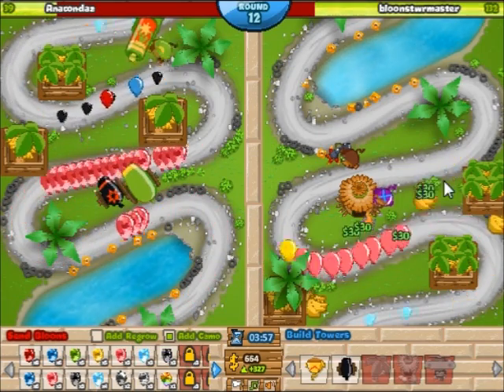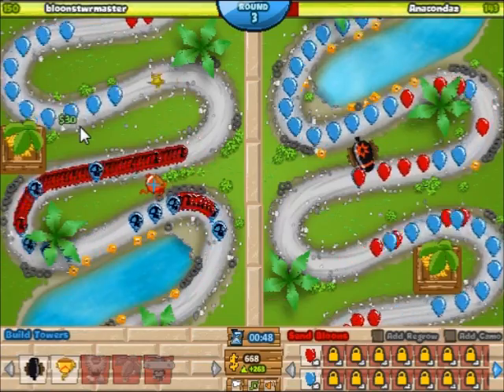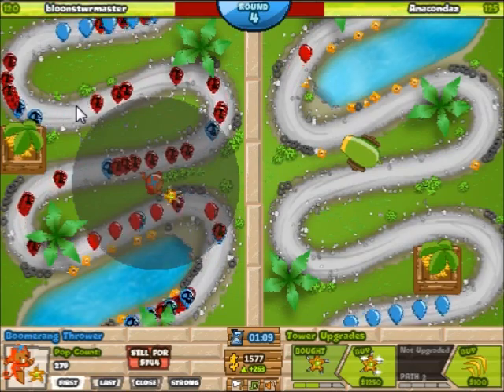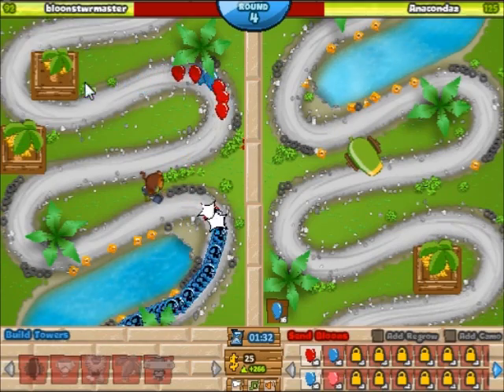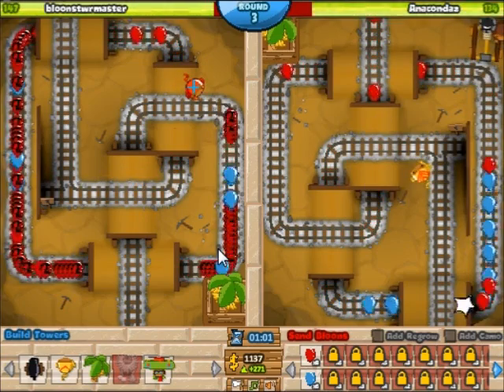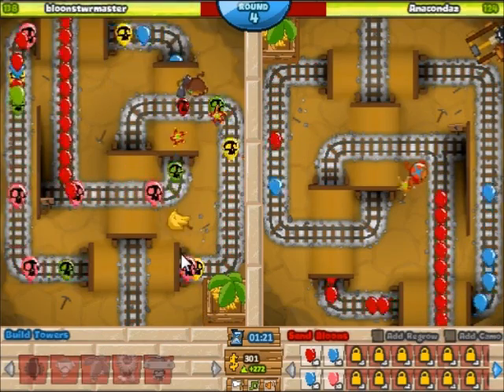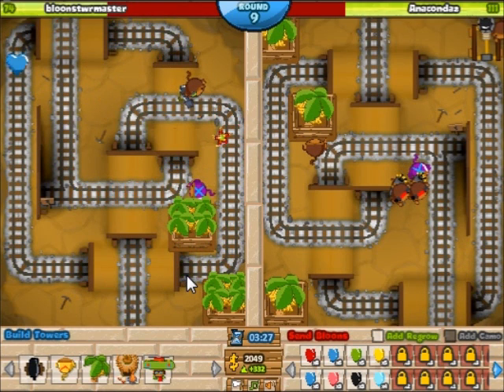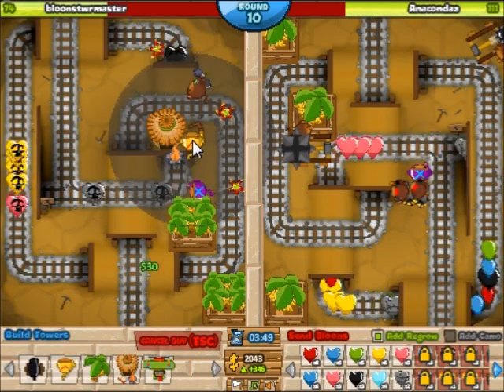BTD Battles Youtube Tourney Match2 Anacondaz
BTW. After our games, a new rule of 4 towers max has been initiated. I will follow from now on.